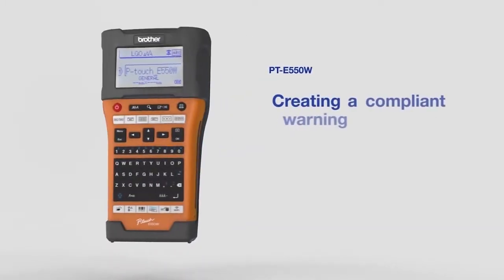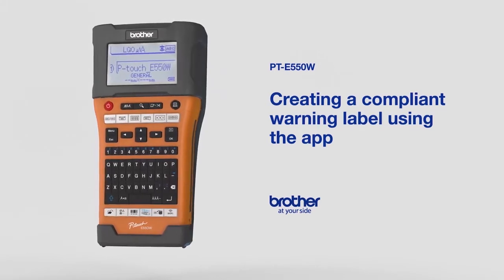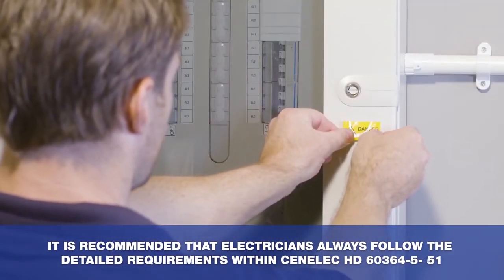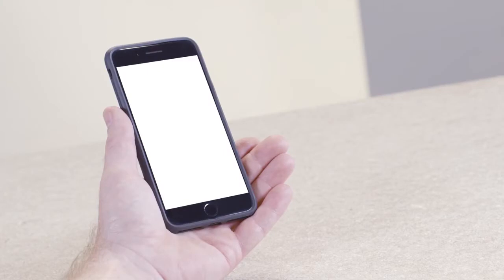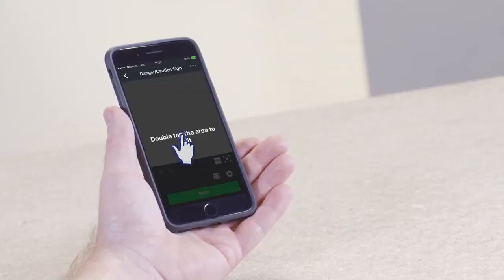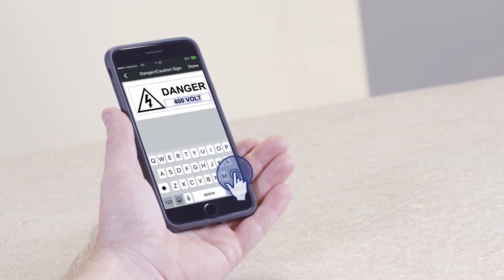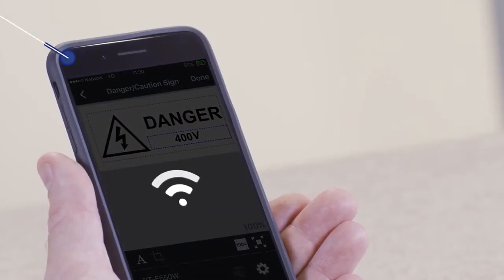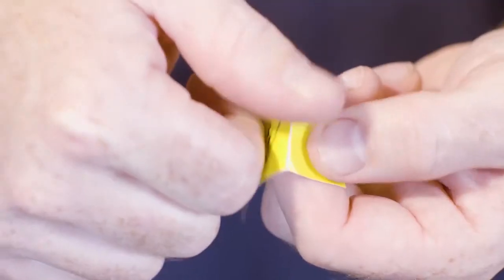Creating a Compliant Warning Label Using Brother’s Mobile Cable Label Tool App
See our guide on creating a compliant warning label using Brother’s Mobile Cable Label Tool App. A free application designed to create labels for telecom, datacom and/or electrical identifications on demand. It enables you to easily print labels from your Android™ smartphone/tablet to a Brother label printer using a local wireless network.